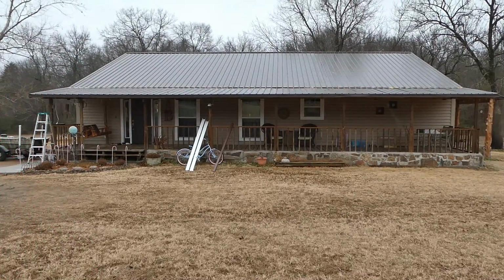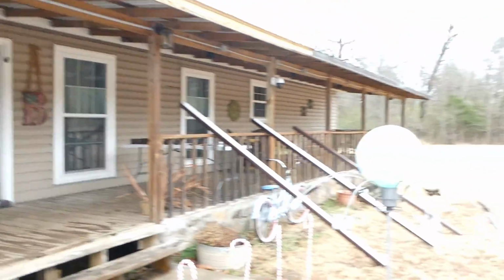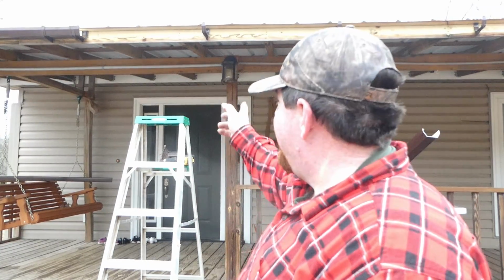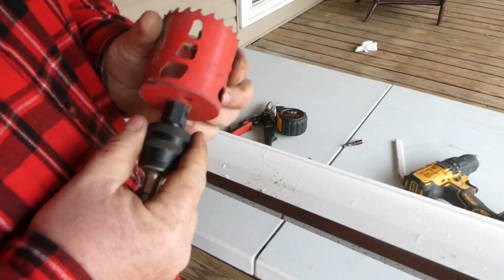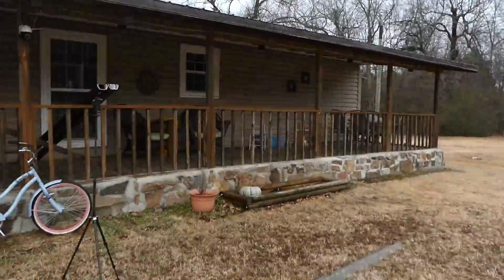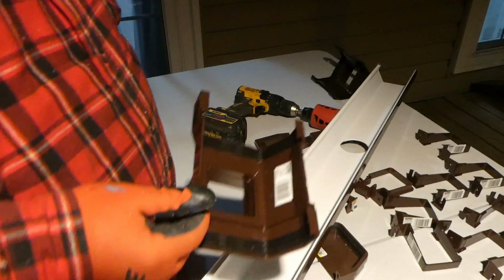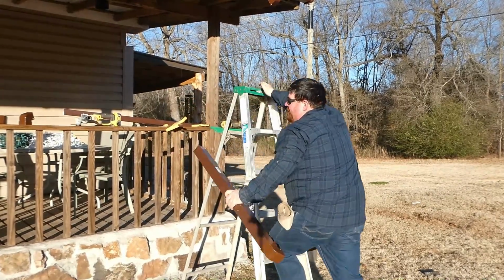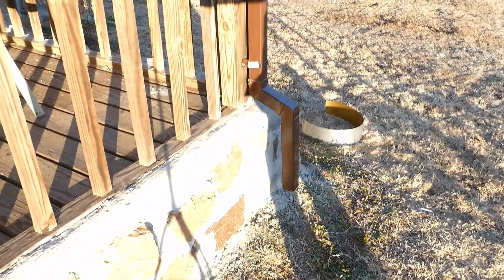DIY installing plastic Gutters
Installed plastic guttering on the front porch